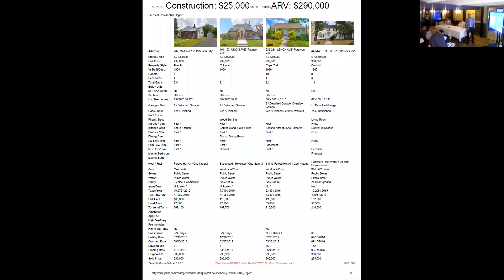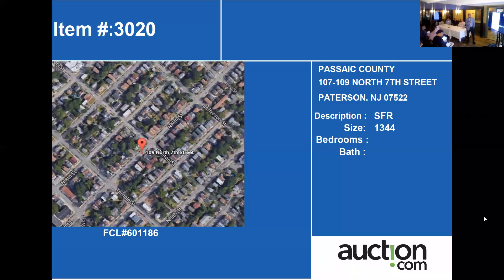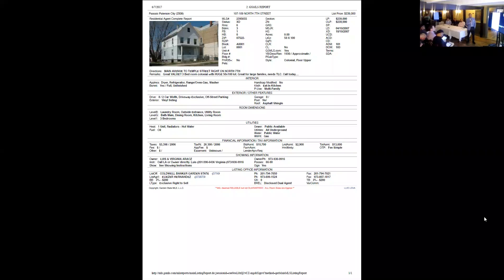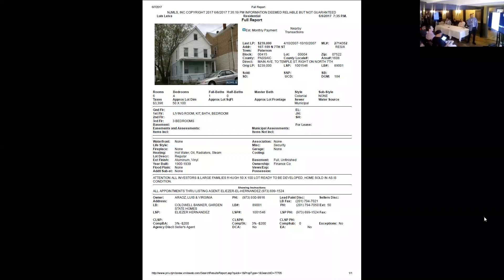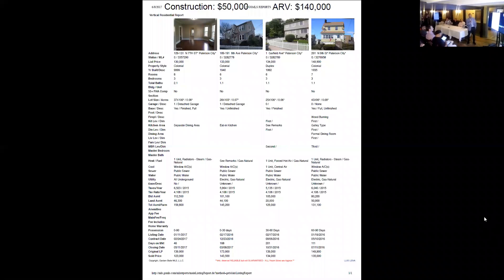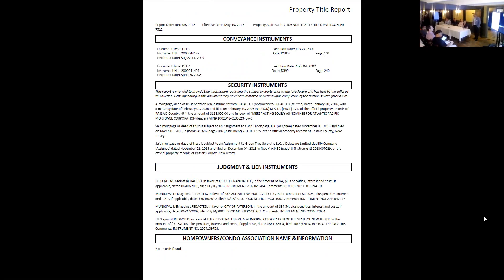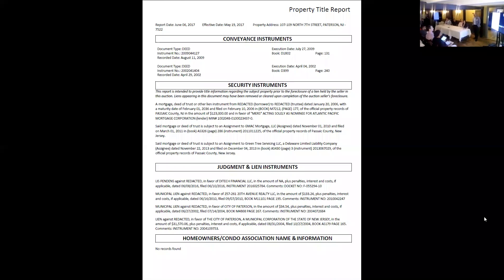107-109 NORTH 7TH STREET, PATERSON, NJ - 7522